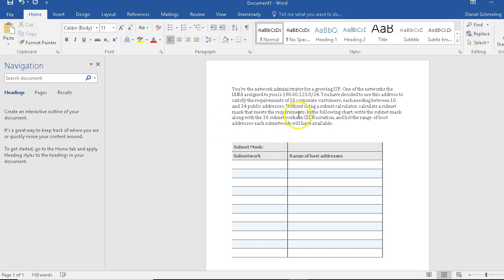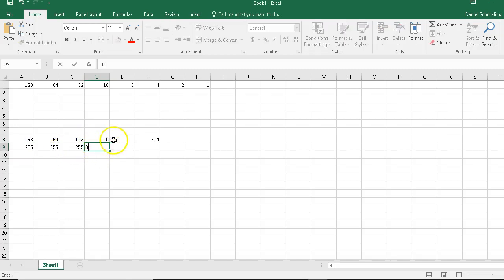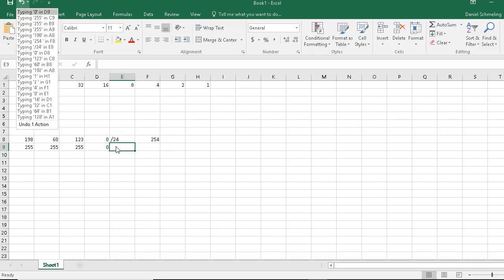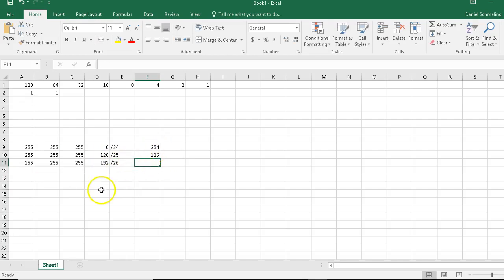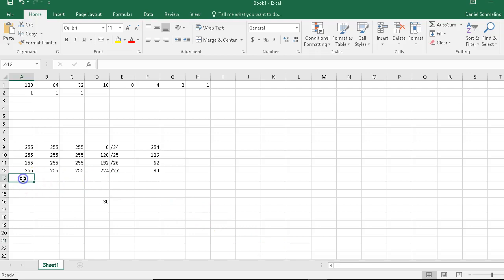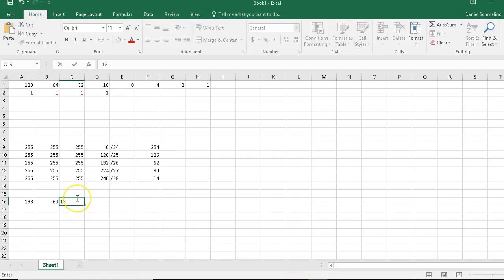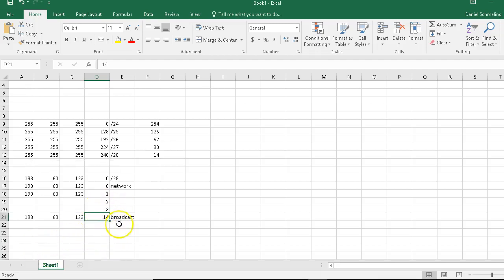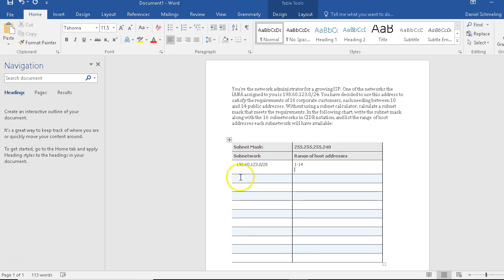Server2110_Lesson4_CP9-2